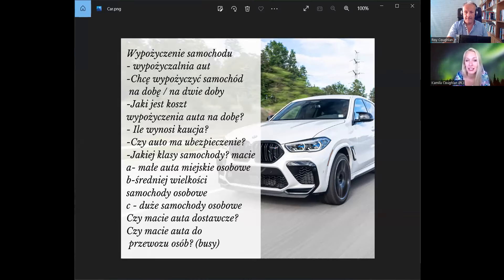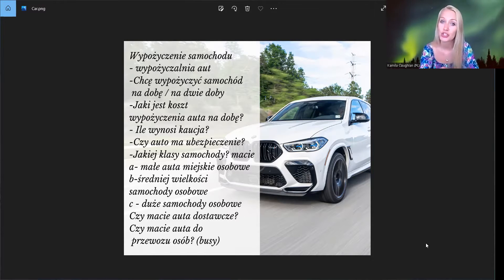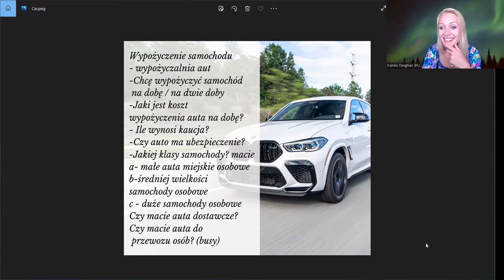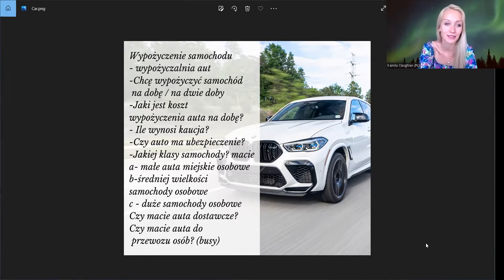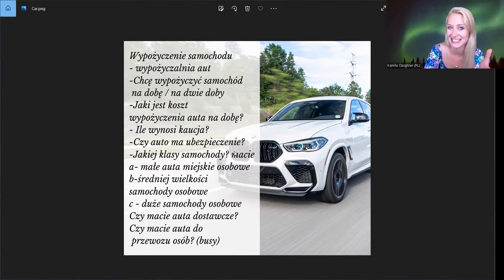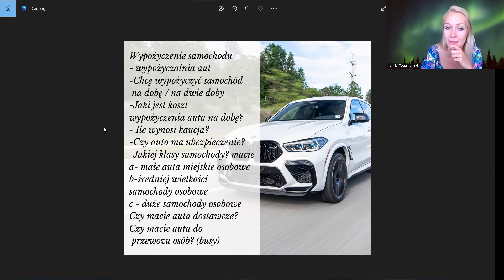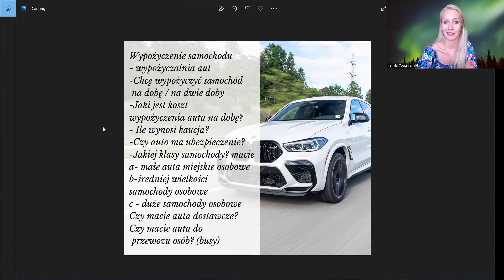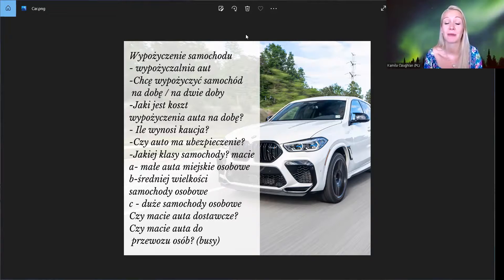#255 Wypożyczalnia samochodu - Car rental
Learn Polish in a fun way with short Episodes. On this episode we talk about

Wypożyczalnia samochodu - Car rental.

To listen to all Episodes + The Speaking Podcast + The Meditation Podcast + Business Opportunities please

To get Skype lessons from Kamila or her team please visits

Chcę wypożyczyć samochód - I want to rent a car

Na jak długo? - For how long?

Na dobę - Per day

Na trzy dni - For three days

Na tydzień - For a week

Jaki jest koszt wypożyczenia auta na dobę? - What is the cost of renting a car per day?

Zależy jaka marka, jaki silnik - It depends on what brand, what engine

Ile wynosi kaucja? - How much is the deposit?

Czy auto ma ubezpieczenie? - Does the car have insurance?

Jakiej klasy samochody macie? - What class of cars do you have?

Klasa A (małe auta miejskie) - Class A (small city cars)

Klasa B (średniej wielkości samochody) - Class B (mid-size cars)

Klasa C (duże samochody osobowe) - Class C (large passenger cars)

Auta do przewozu ludzi - Cars for transporting people

Auto dostawcze - Delivery car

If you would like Skype lessons from kamila or her team please

All Polish Episodes / Speaking Podcast / Meditation Podcast / Awakening Podcast/ Polish Property & business Offers -